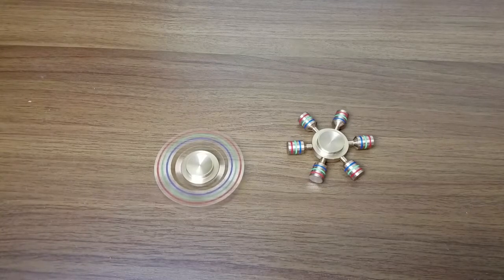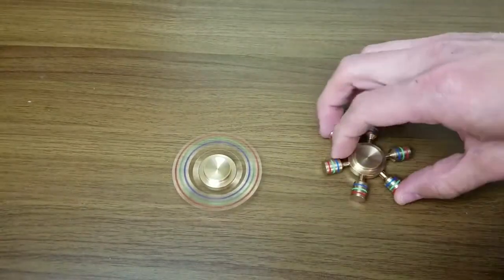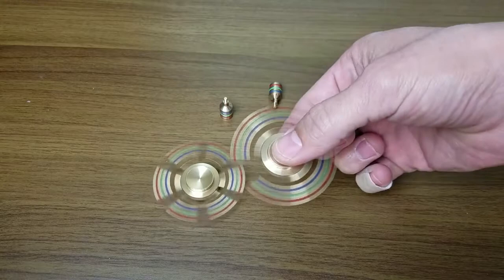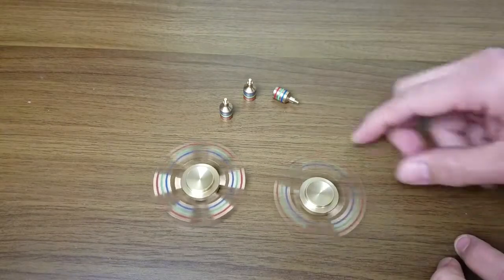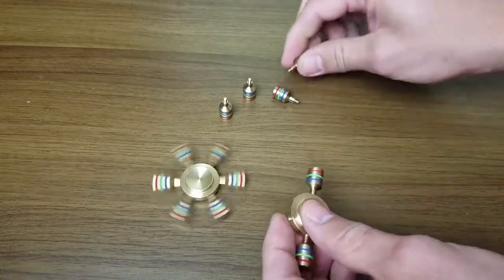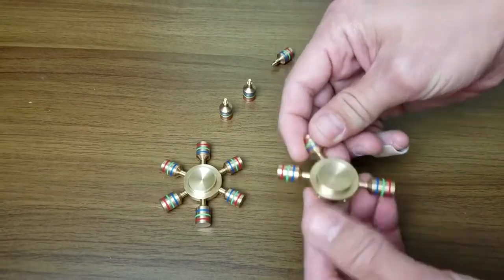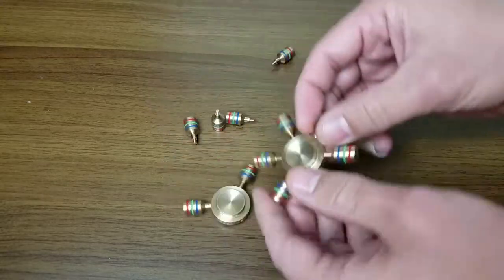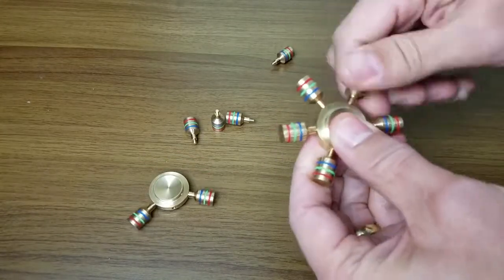Brass Combination Fidget Spinner Customizable Head Change!!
Материал: МЕТАЛЛ